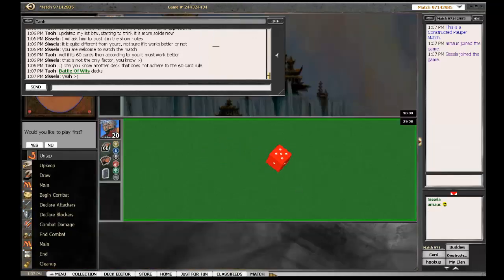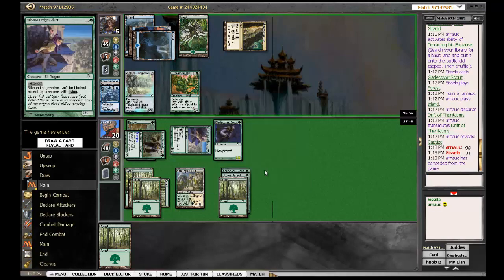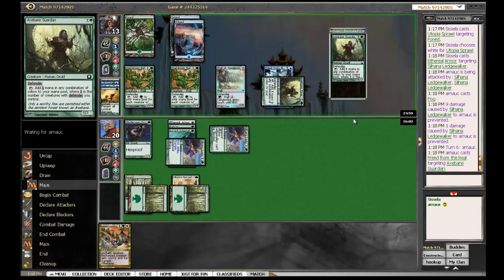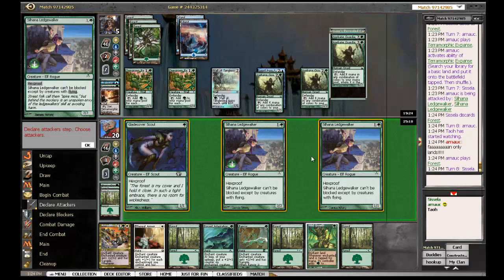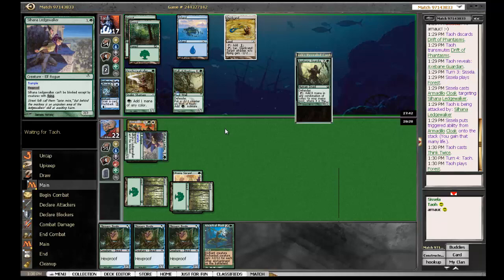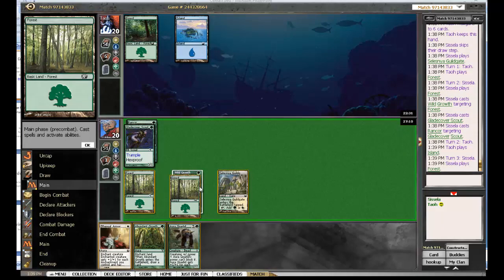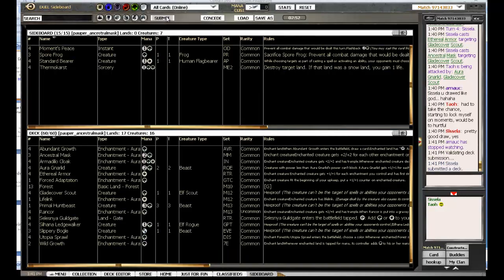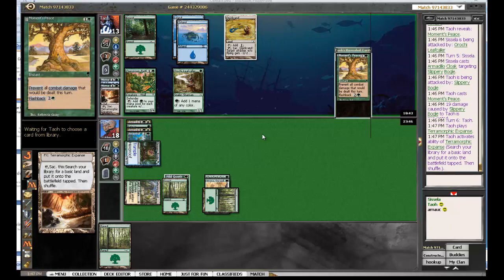Pauper Hexproof-GW Auras vs Freed from the real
Taoh and Arnauc have both brought their Freed from the real combo decks (Classic Pauper) and I am taking them on, one at a time, playing Green White Hexproof-Ancestral Mask-Auras (what do you call that deck?) in two epic battles.

(He was playing version 16 in this match, version 13 in the earlier match when I was playing Mezzel Delver)

Arnaucs deck:
8 Forest
7 Island
4 Terramorphic Expanse
1 Shimmering Grotto
2 Wall of Tanglecord
4 Axebane Guardian
4 Drift of Phantasms
1 Mnemonic Wall
4 Mulldrifter
3 Orochi Leafcaller
4 Overgrown Batllement
2 Brainstorm
1 Capsize
1 Fog
1 Ghostly Flicker
3 Muddle the Mixture
1 Pyromatics
4 Ponder
1 Soul Burn
4 Freed from the Real

Sideboard
1 Capsize
3 Dispel
3 Electrickery
3 Fog
3 Raze
2 Vines of Vastwood Want more videos in more formats? Support our efforts by becoming a patron today